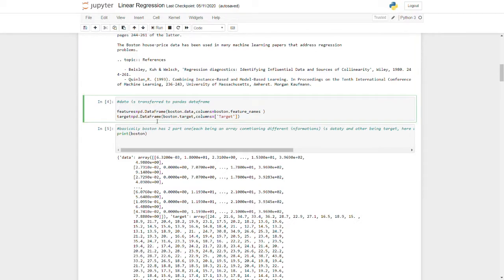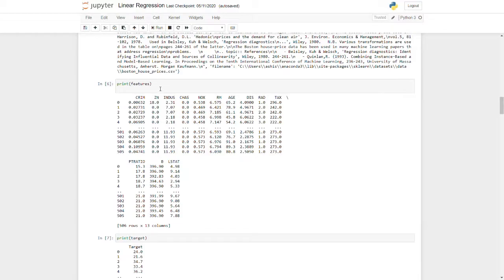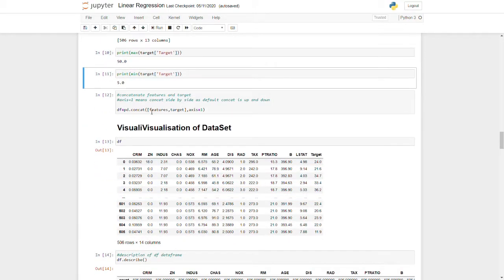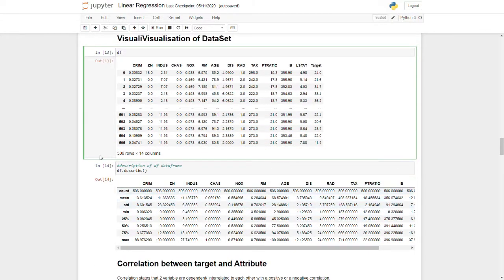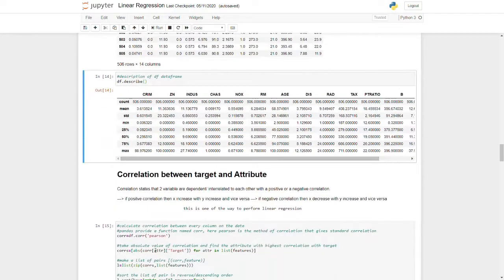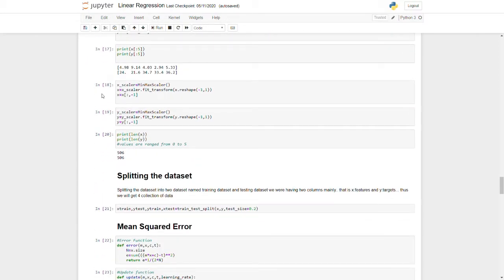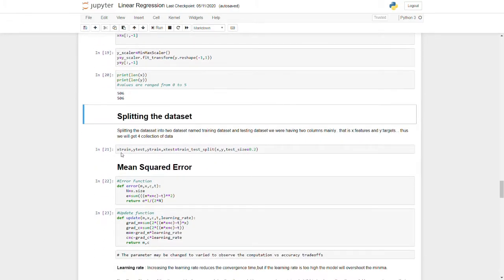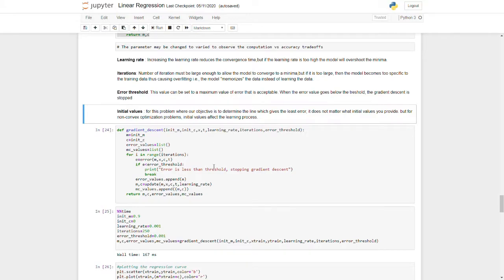Machine Learning using Python - Project assignment for Skyfi Labs Online Course - by Ashish Sahu